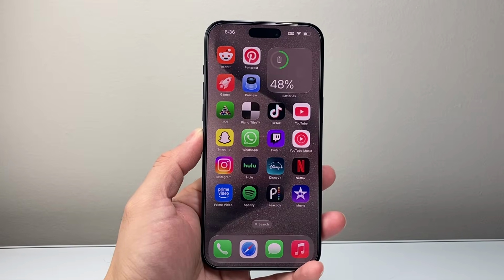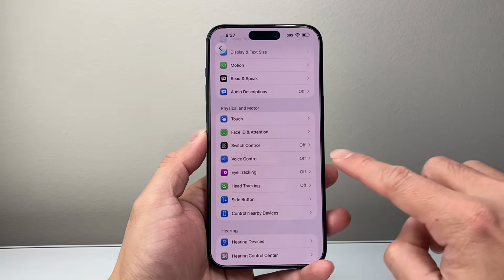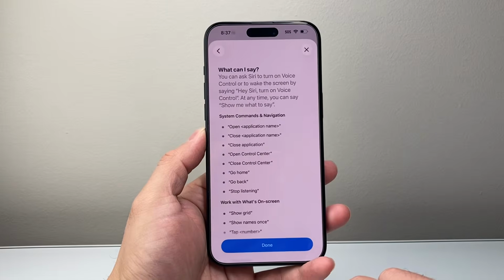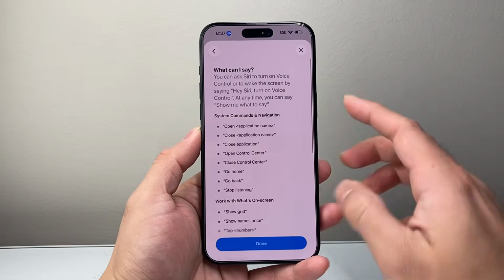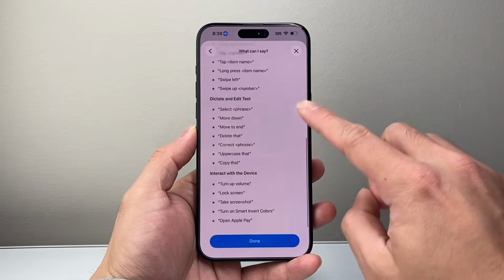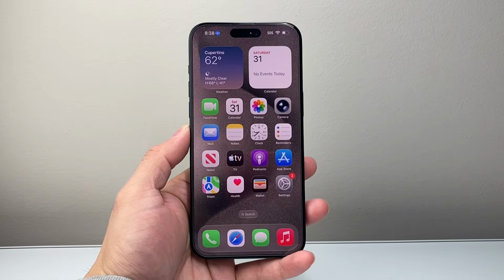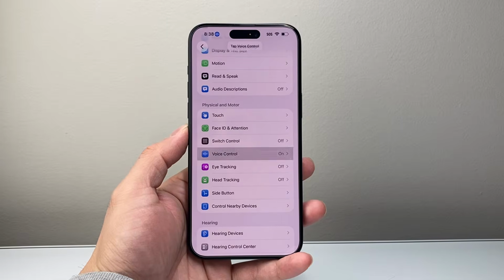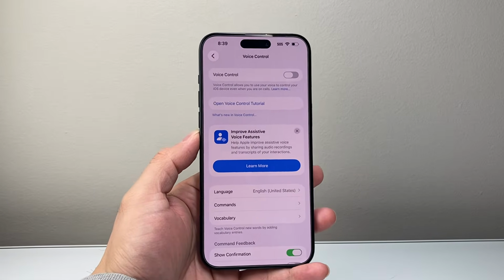How To Use Voice Control On iPhone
Here's how to use Voice Control on your iPhone to control your iPhone.